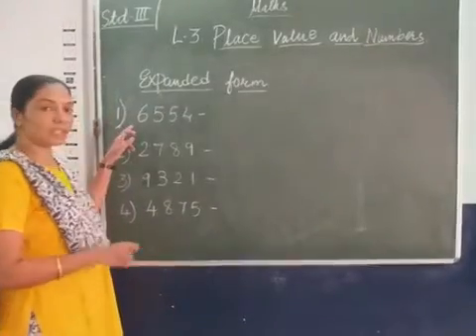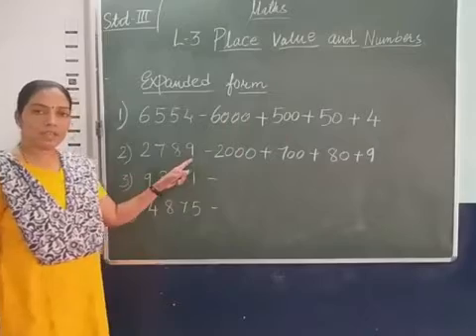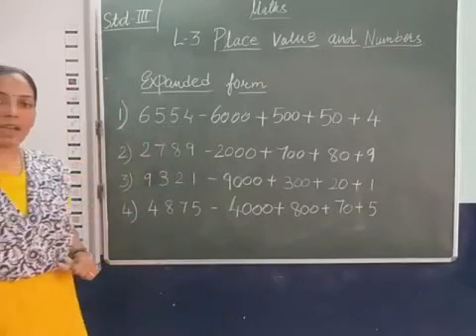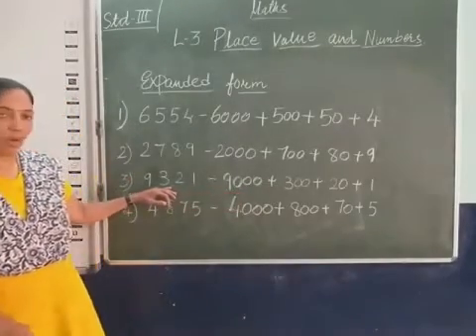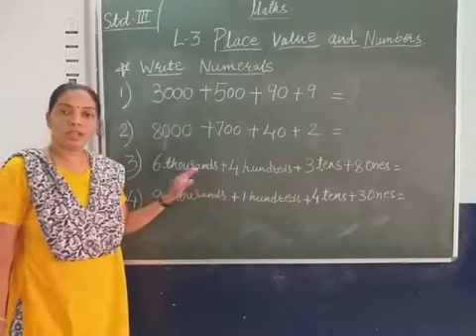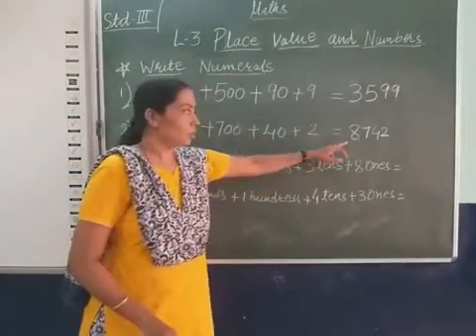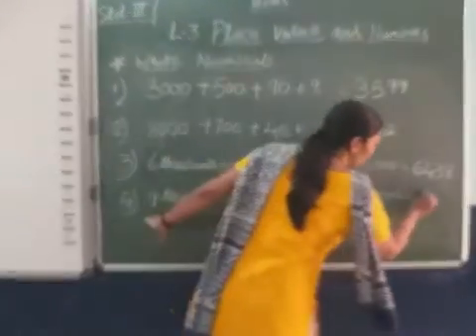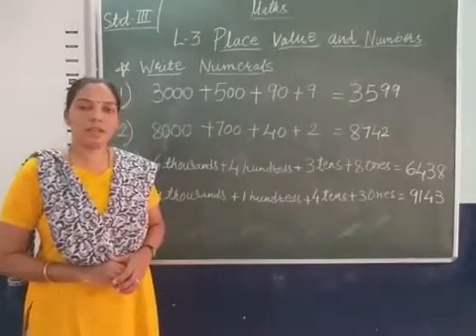III Maths Chapter 3 Place Value And Numbers Part 4